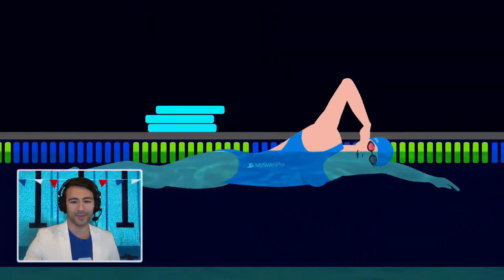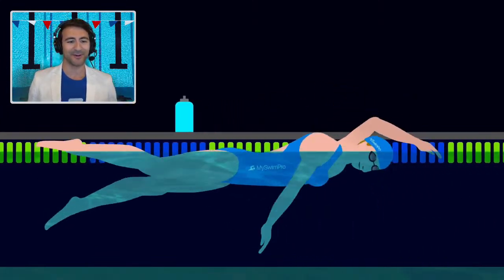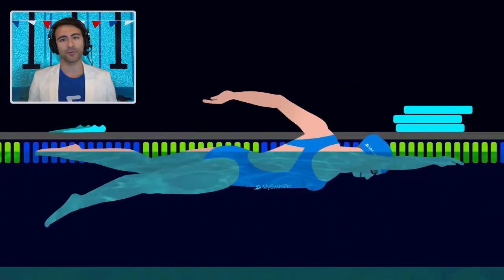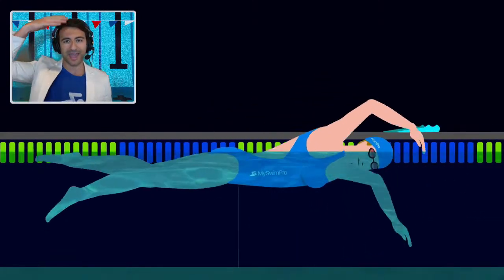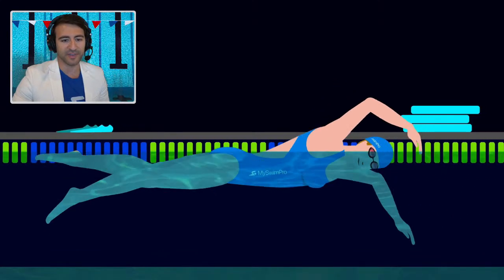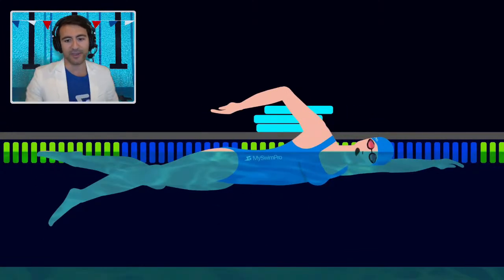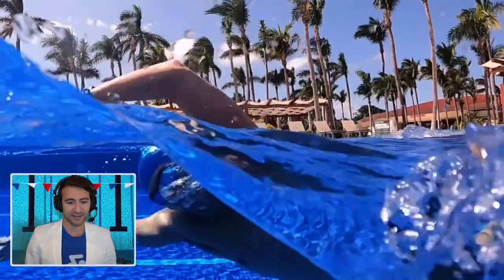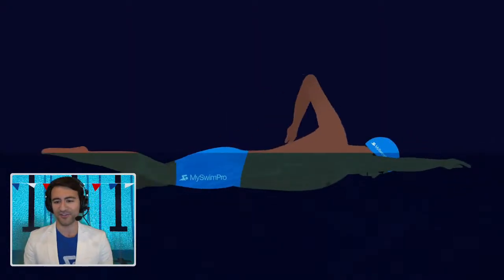How To Swim Faster LIVE Q&A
Join MySwimPro CEO Fares Ksebati as he answers your questions live!